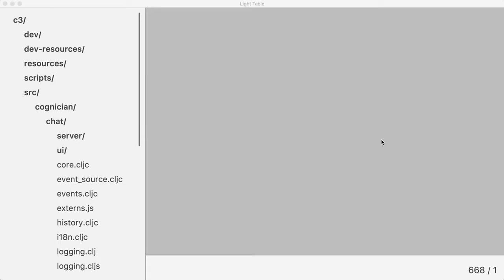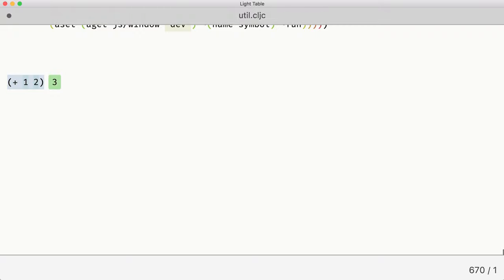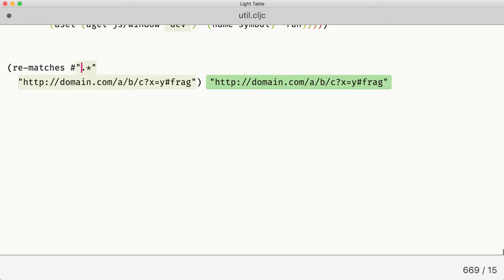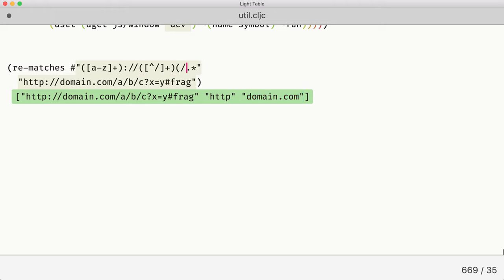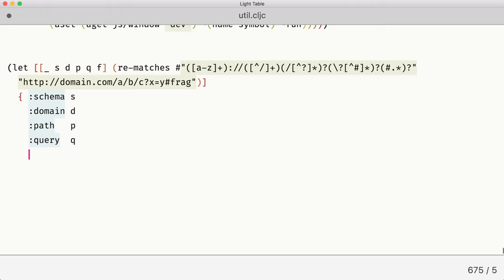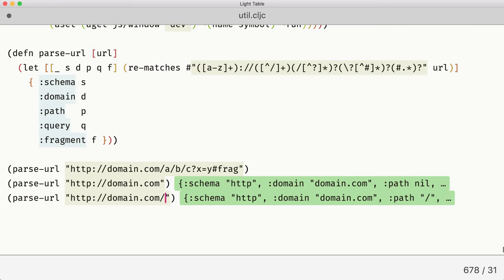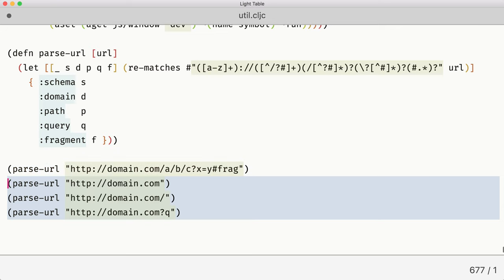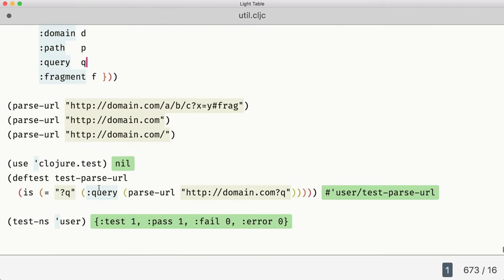Interactive Development Demo